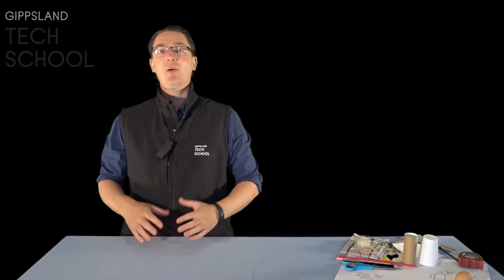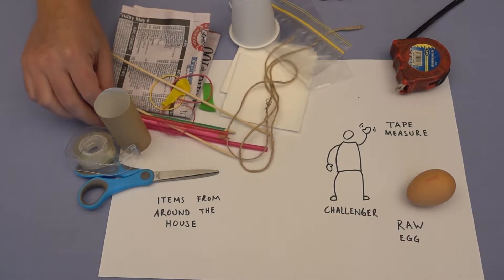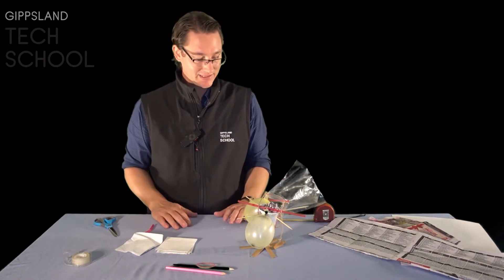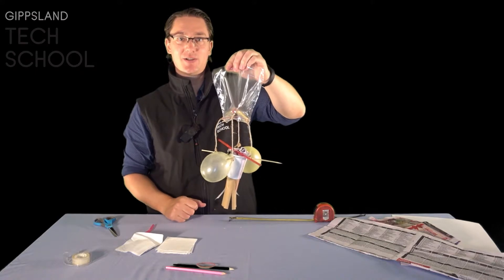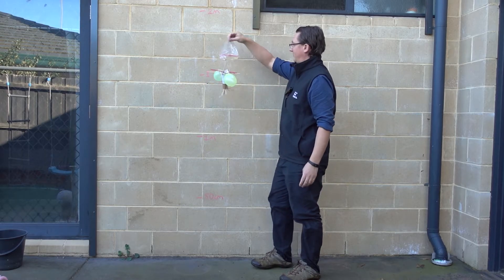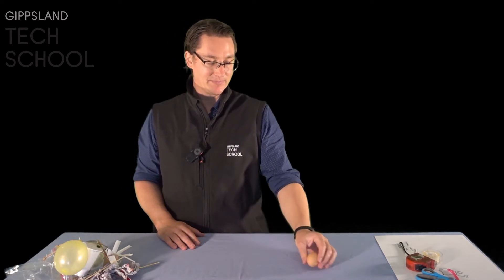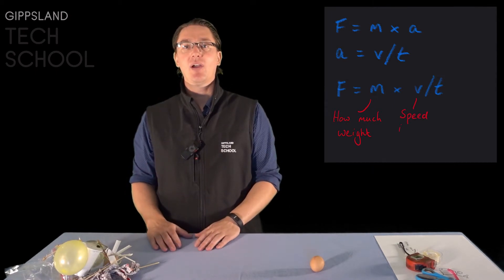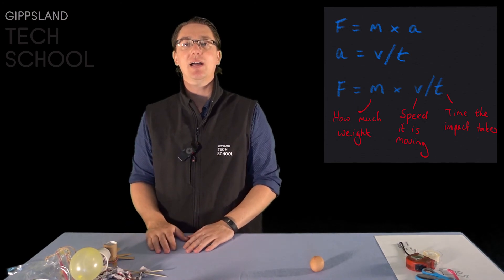Egg Drop Challenge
Challenge yourself, a family member, or a friend to an engineering challenge. Find out who can drop an egg from a height and have the egg survive.

What you will need:
An egg
Materials from around the house
A challenger (optional)